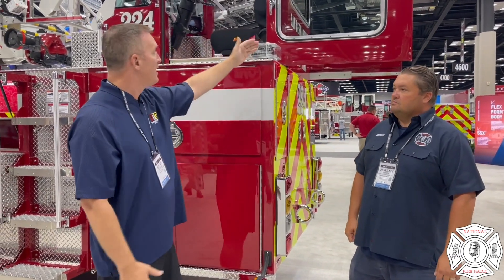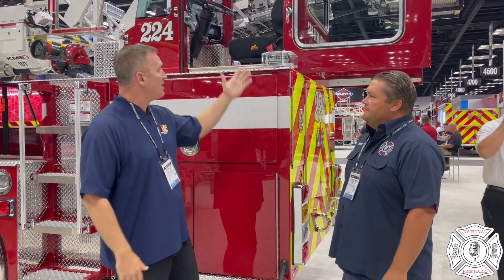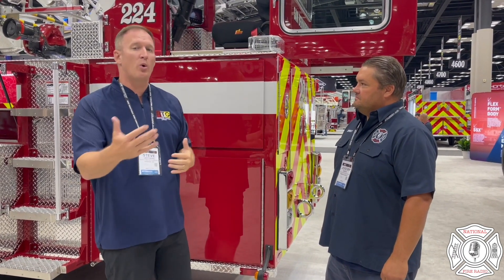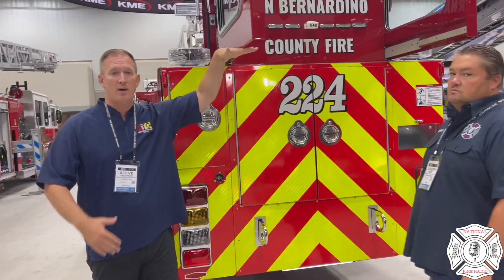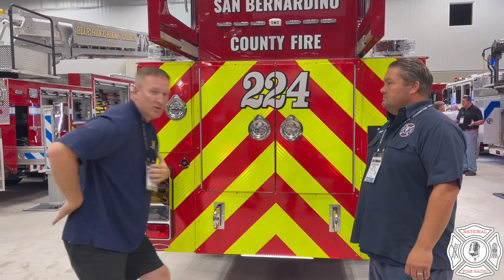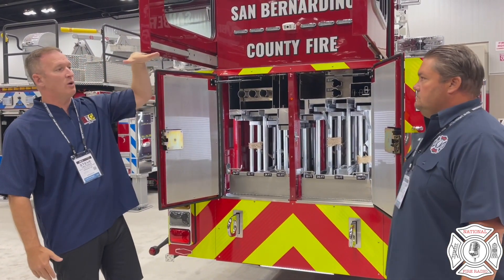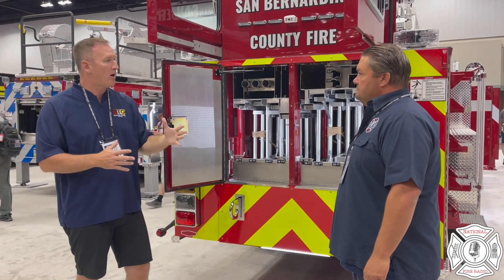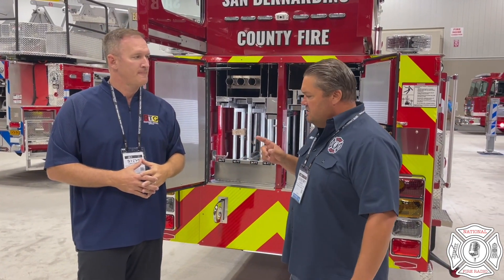FDIC 2021, Tractor Drawn Aerial - TDA Door Design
Tractor Drawn Aerial
Steve Crothers

Join Jeremy and Steve Crothers of Tractor Drawn Aerial as they walk the floor of FDIC 2021 discussing key components of the design and function of the Tractor Drawn Aerial (TDA).  Steve and his team provide training, spec building and education on TDA’s for departments that currently use them as well as departments that are interested in operating one.  This iconic apparatus requires a lot of upfront work before implementing them into your apparatus fleet.  for more information about the services offered by Steve and the crew of Tractor Drawn Aerial.